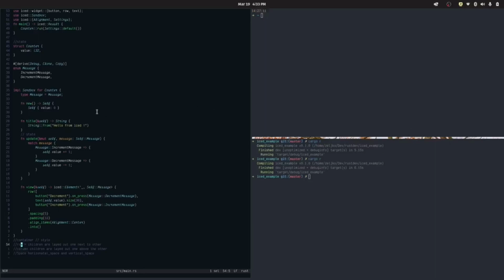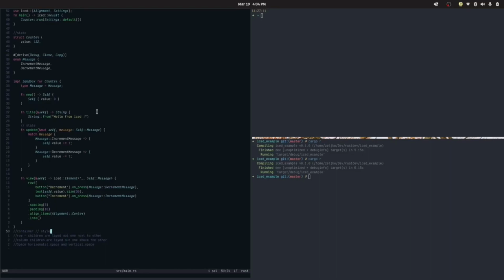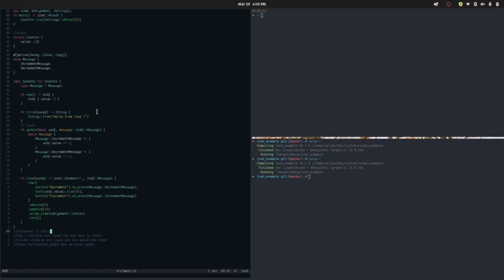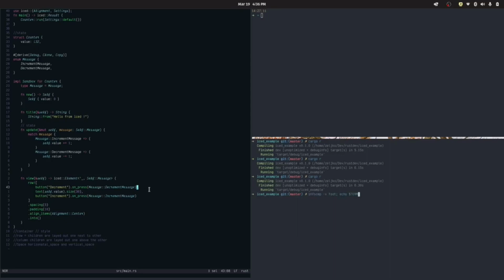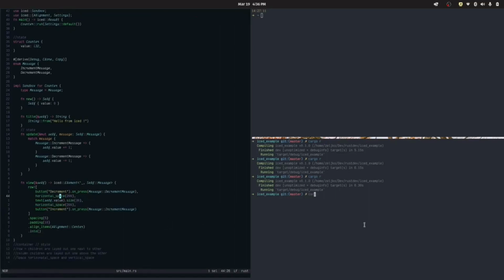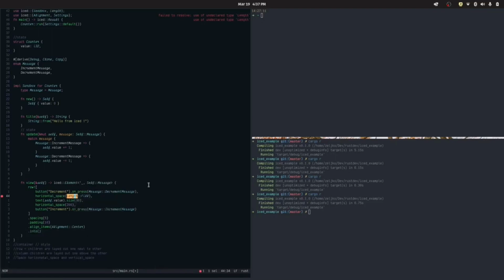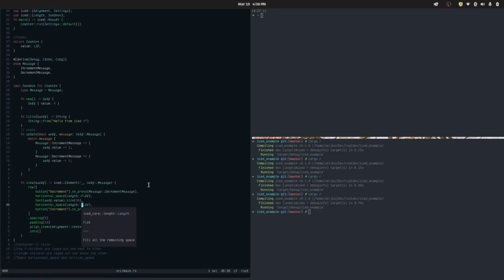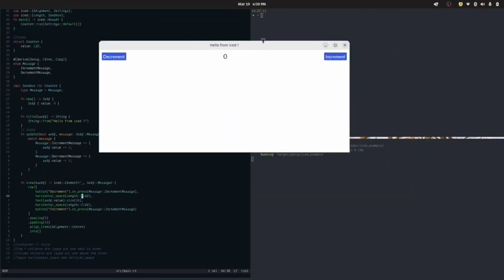Simple counter app using iced rs part 2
Short video showing very basic layout options in iced